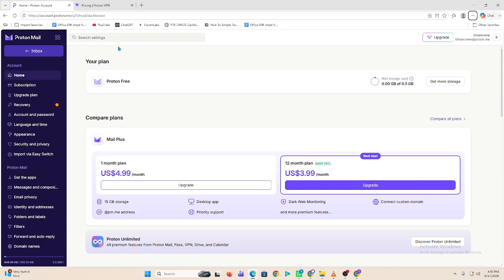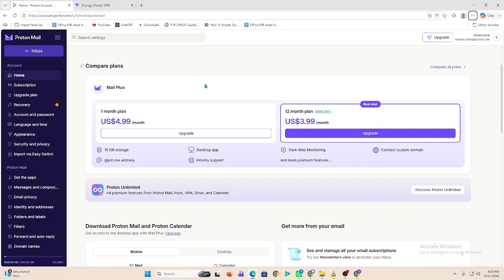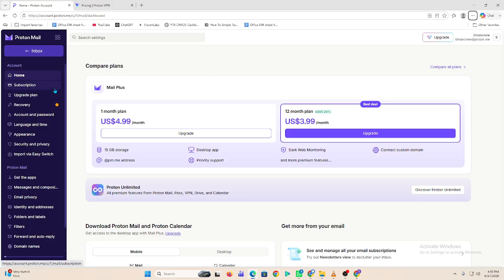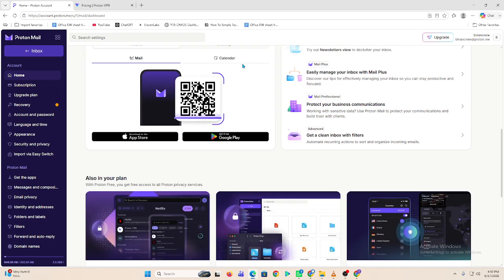How to Enable Kill Switch in Proton VPN Full Guide 2026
Learn how to enable Kill Switch in Proton VPN with this complete 2026 step-by-step guide. In this tutorial, you will discover how to activate Proton VPN’s Kill Switch feature to protect your privacy if the VPN connection unexpectedly drops. Learn how Kill Switch works, where to find the setting, and how to configure it on supported devices.

We will also cover the differences between standard Kill Switch and advanced protection options where available, how to test Kill Switch functionality, troubleshoot connection issues, and ensure your real IP address remains protected during VPN interruptions. You’ll learn how to prevent accidental data exposure and maintain a secure internet connection at all times.

Whether you use Proton VPN for secure browsing, remote work, online privacy, public Wi-Fi protection, or sensitive online activities, this guide will help you successfully enable Kill Switch and strengthen your overall VPN security.